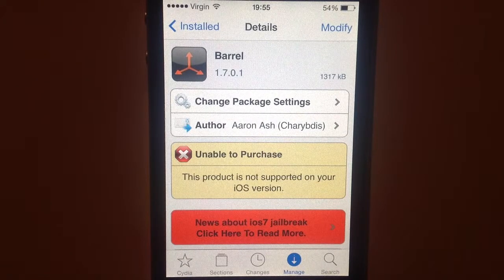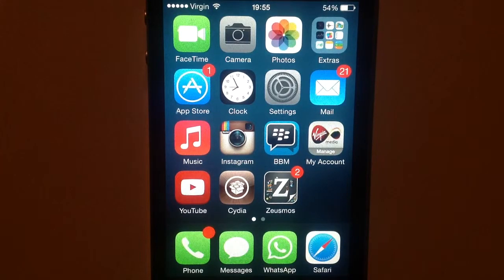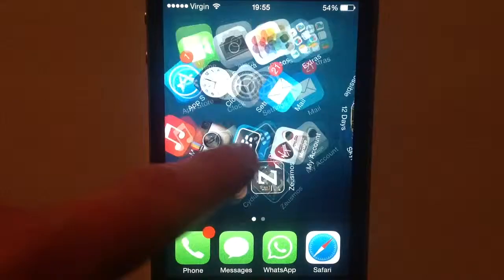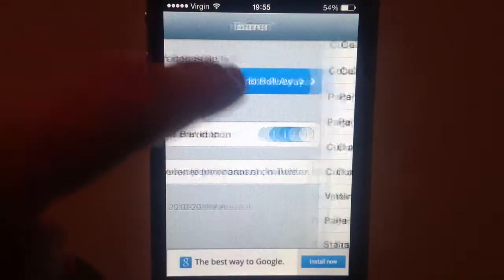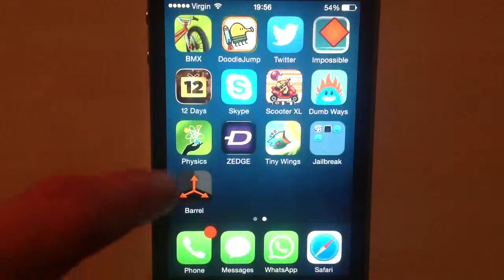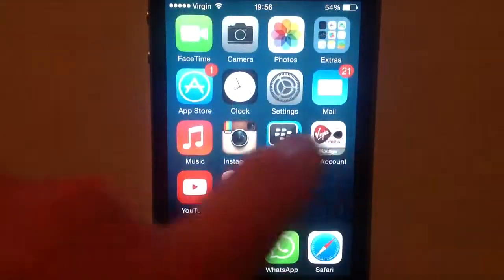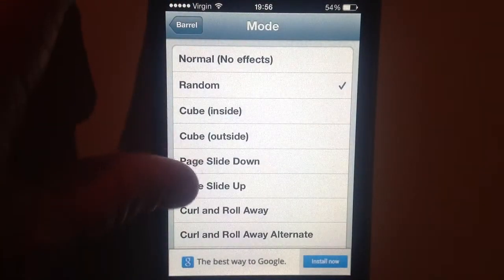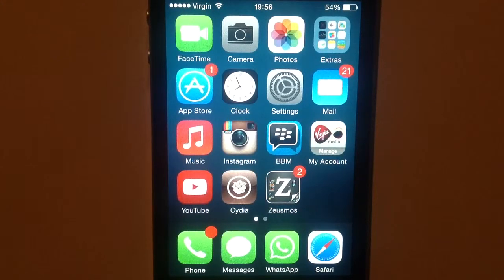Barrel On iOS 7 - Review